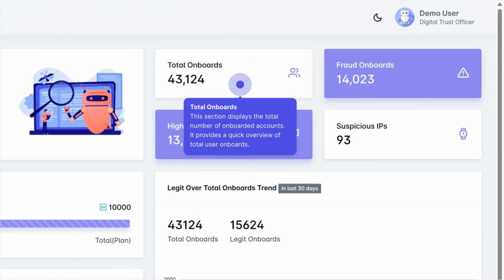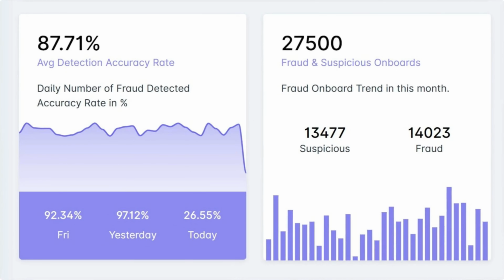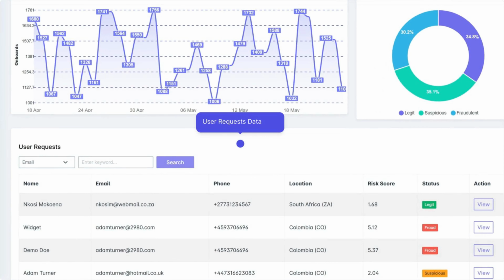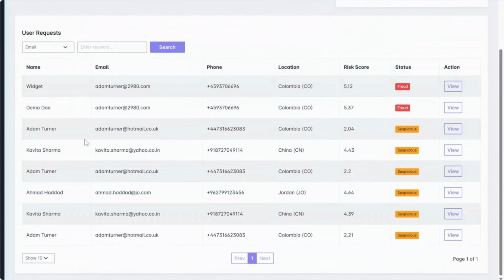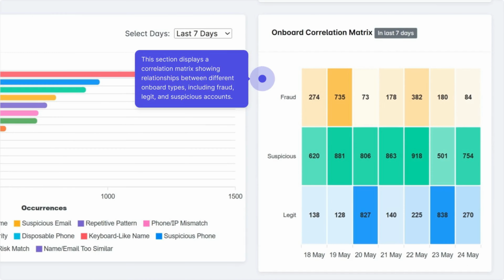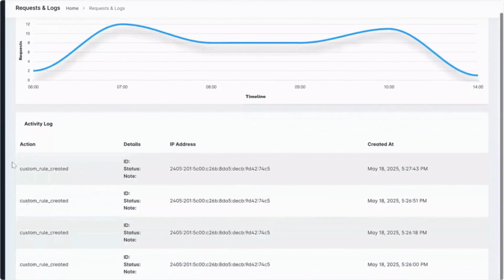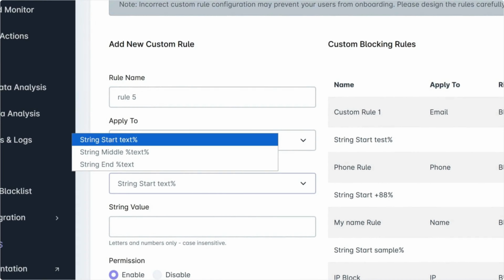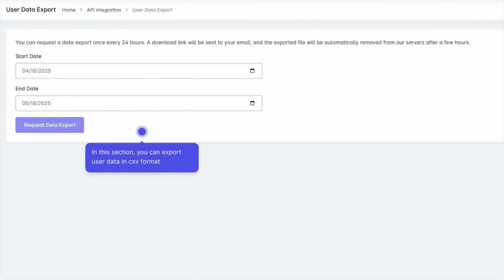OnSefy Intro – Smart Fraud Detection & Secure Signups Made Easy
Whether you're running a startup or managing an enterprise, OnSefy helps you block fake signups and ensure a seamless registration experience.

In this short video, we’ll introduce you to:

How OnSefy works

How to integrate it into your platform

The real-time dashboard that makes risk monitoring effortless

🔐 API-first | ⚡ Fast Integration | 🧠 AI-Powered | 📊 Real-Time Insights